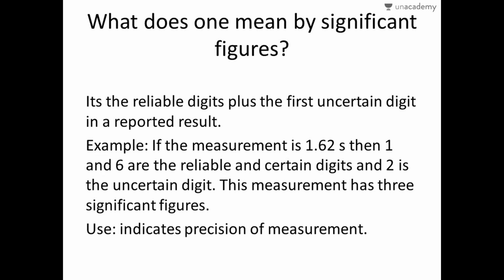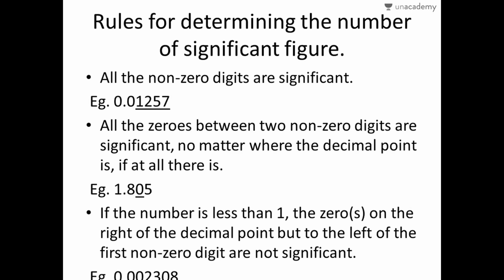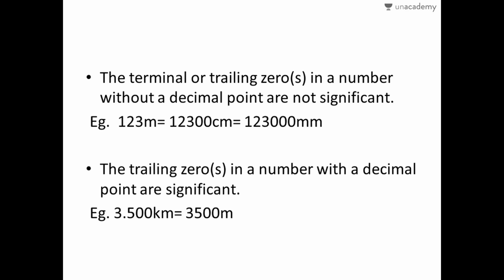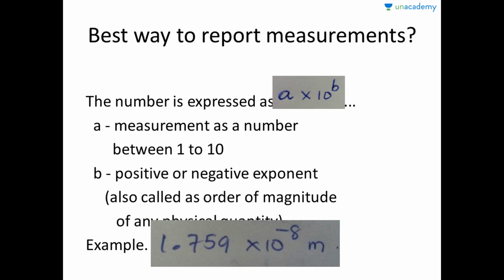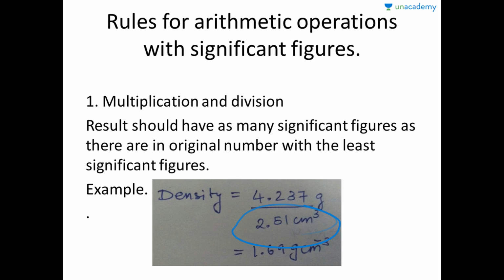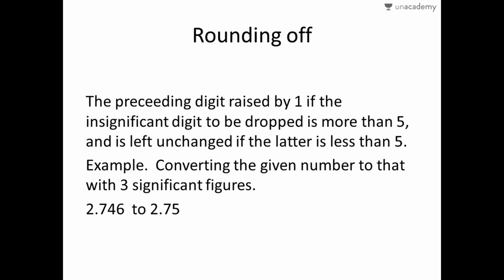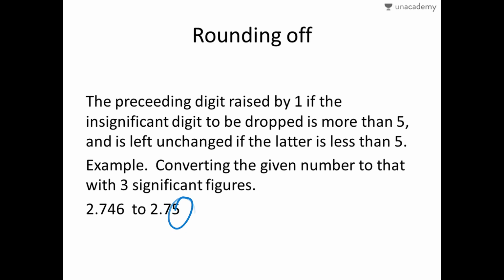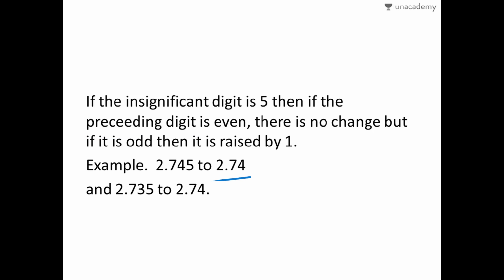Unit System, Dimensions, and Dimensional Analysis- Significant Figures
To watch this entire collection of lessons and to discuss with the educator go